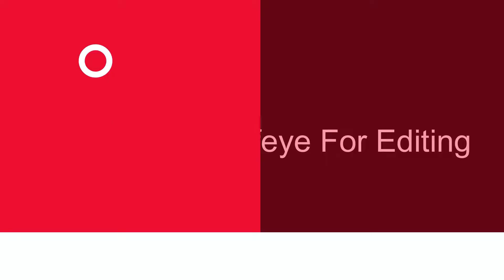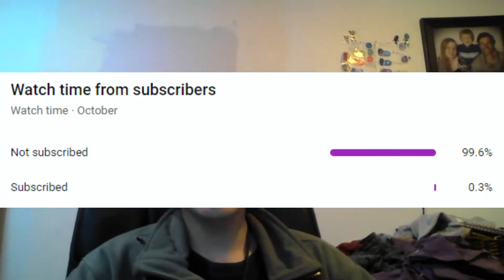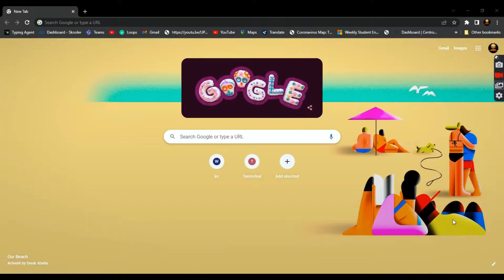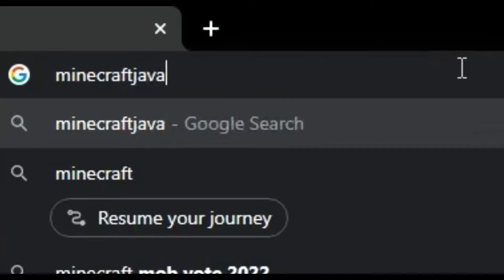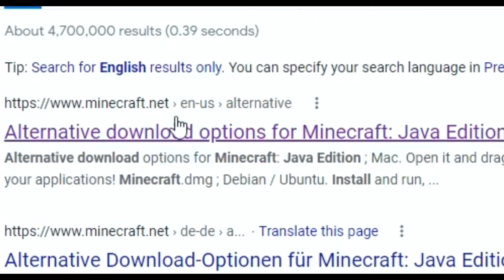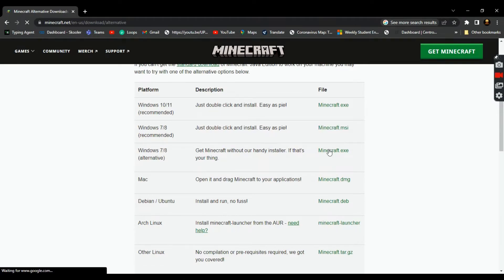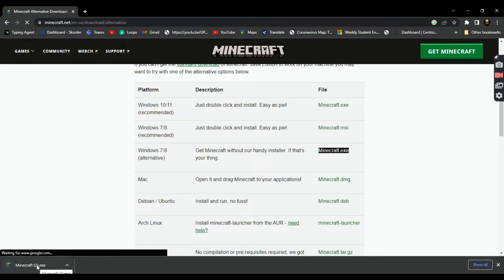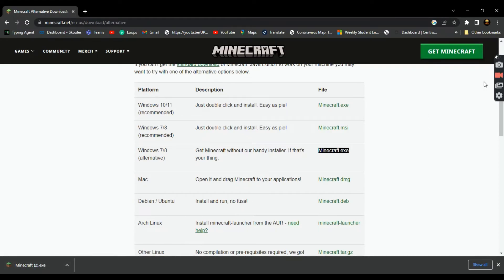How to Download Minecraft Java Edition Without Admin Rights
In this video I teach out how to download Minecraft Java Edition on a school or work laptop that you don't have admin rights on.

This Video was edited by Noobifeye

0:00 Intro
0:25 Tutorial
1:37 Outro